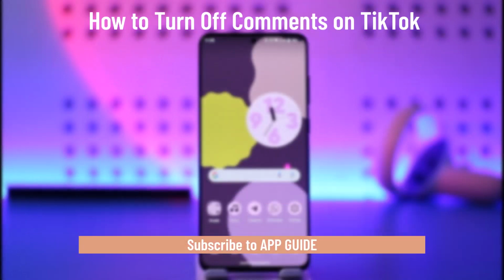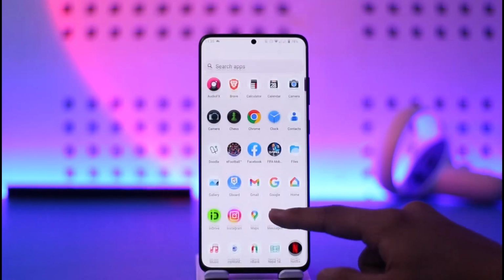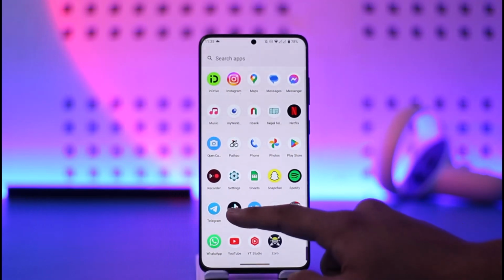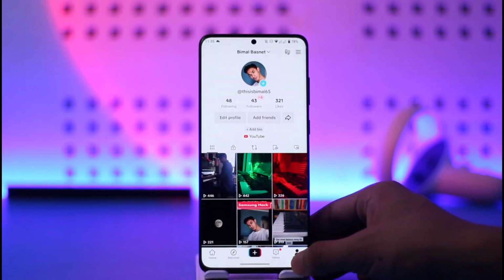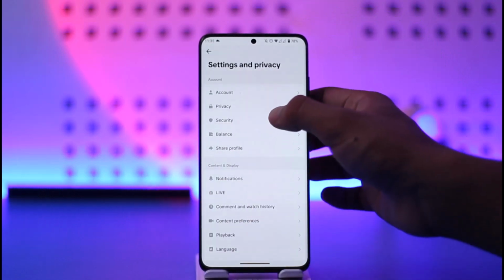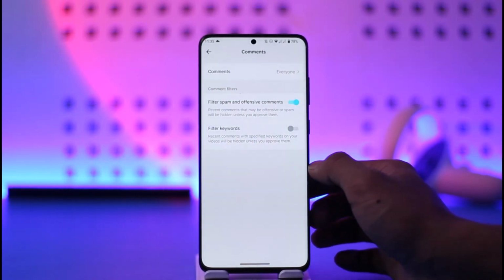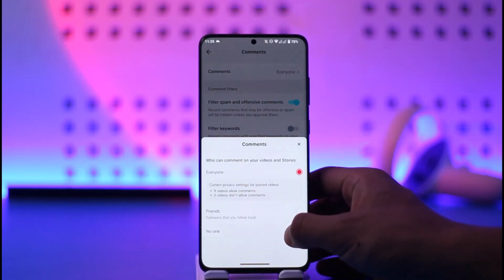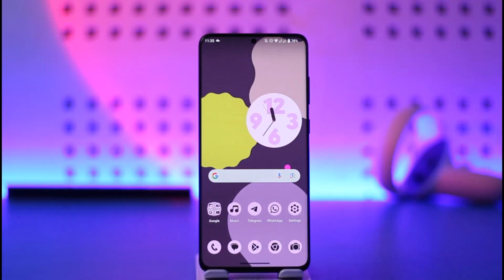How to Turn Off Comments on TikTok !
This video guides you through an easy step-by-step process to turn off comments on TikTok. So make sure to watch this video till the end.

~ Chapters:
0:00 Introduction
0:10 Turn Off Comments
0:49 Conclusion